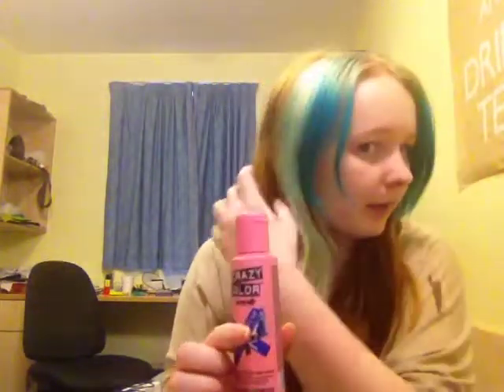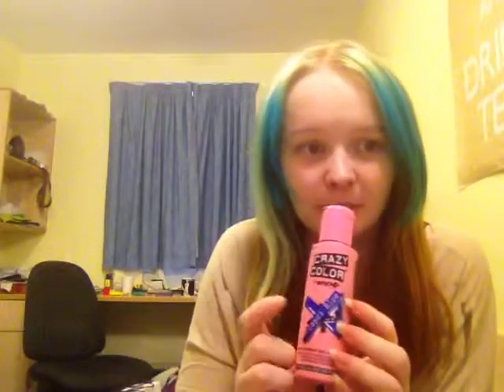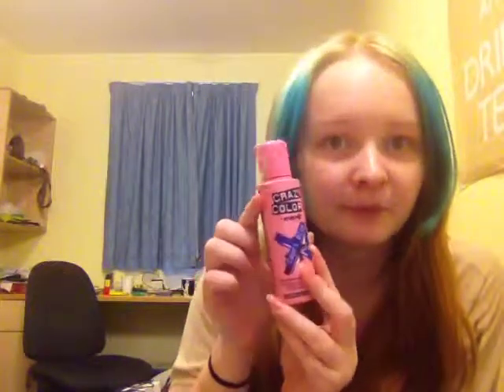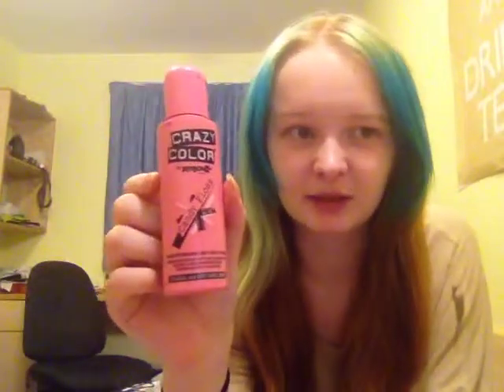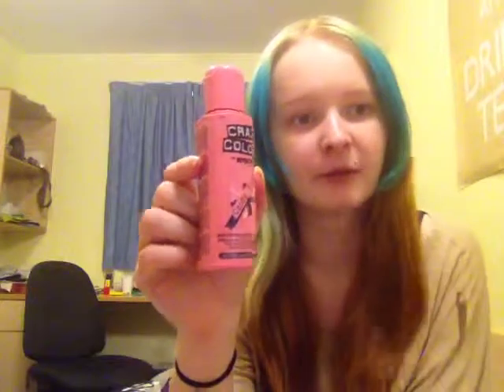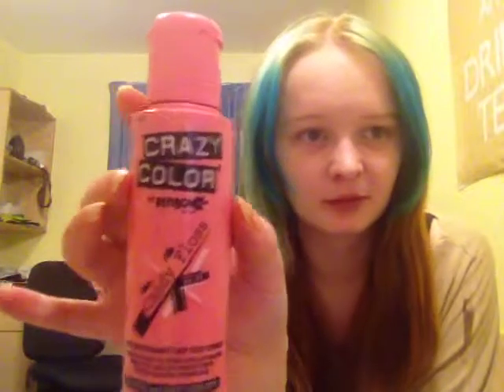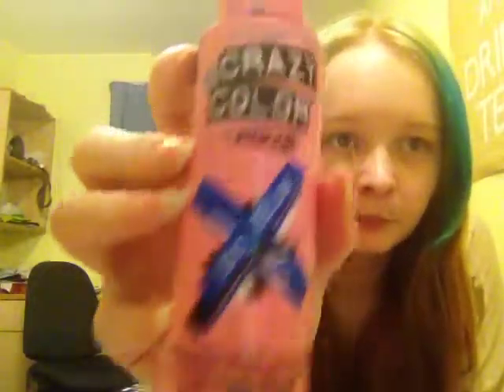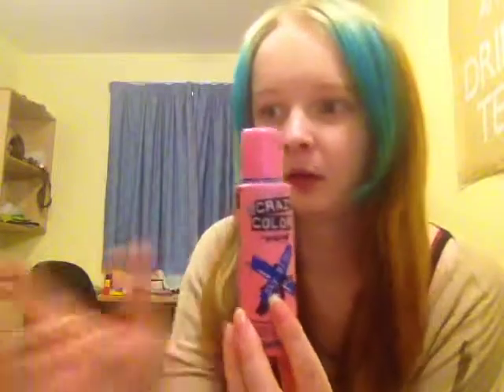A review on what hair dyes I have used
This a review on what hair dye brands I have used the brands I have used is Schwarzkopf XXL live colour, Crazy Colour semi permanent and Schwarzkopf XXL Ultra Brights.